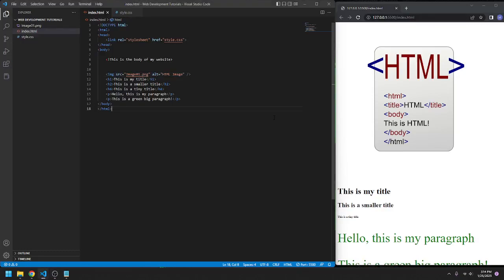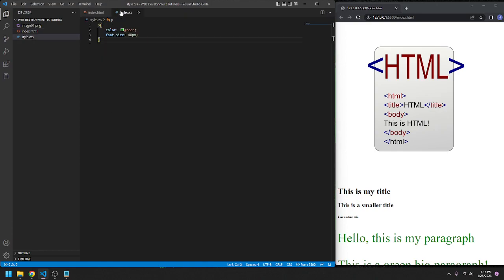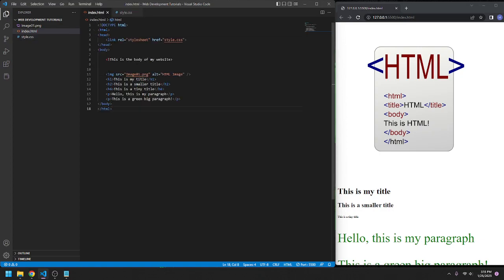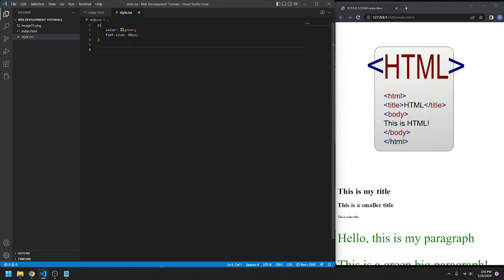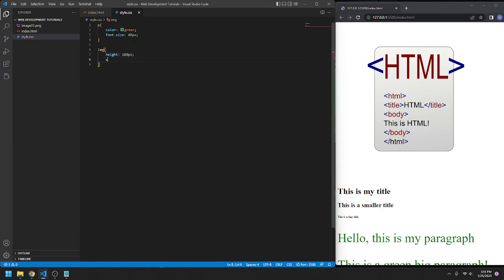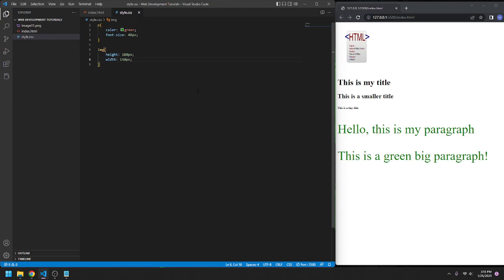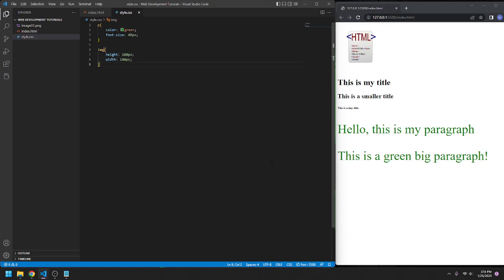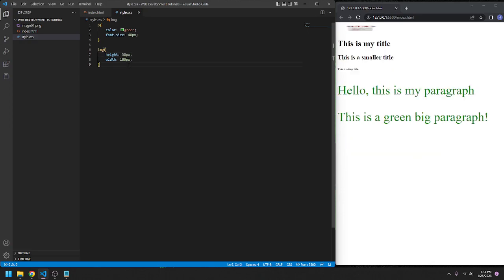Web Development: Images in CSS (5)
This is part 5 of my web development tutorial series.

VIDEO CONTENTS:
Width and Height properties of images in CSS